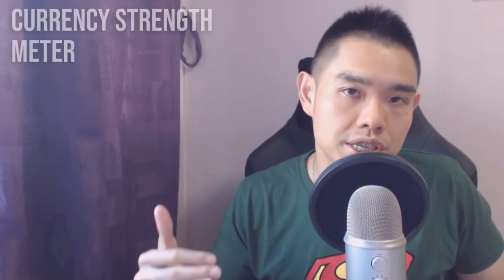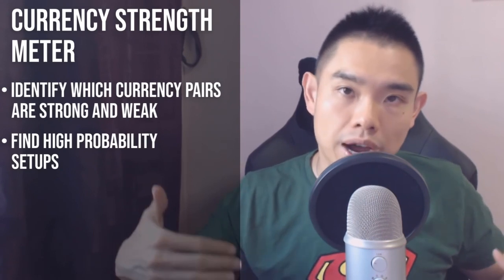Trading Tools I Use in 2022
In today’s episode, I’ll share with you the 5 essential trading tools I’m using in 2020 (and why).